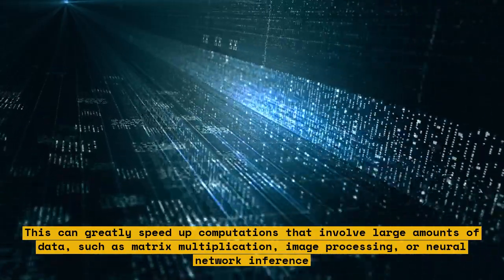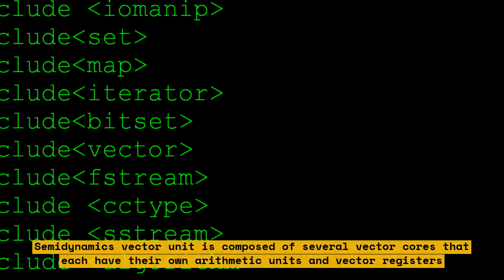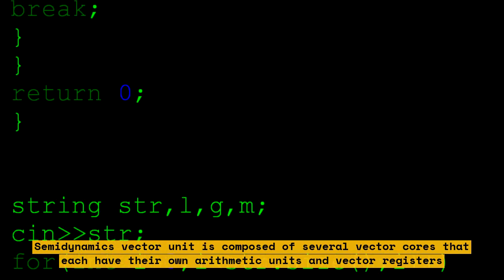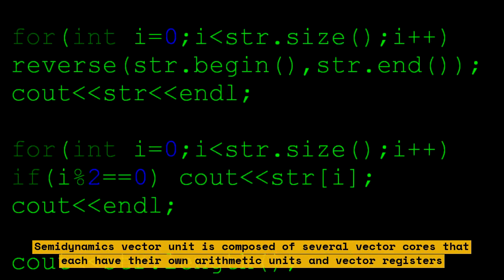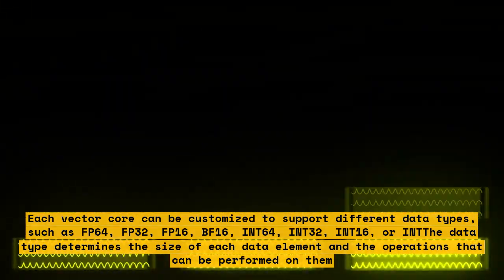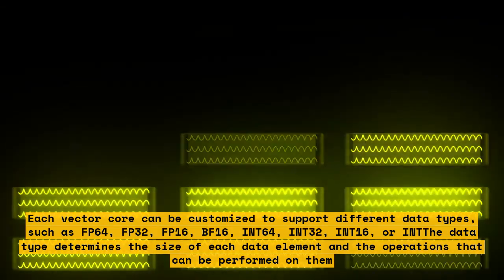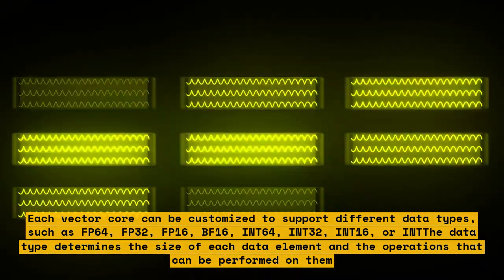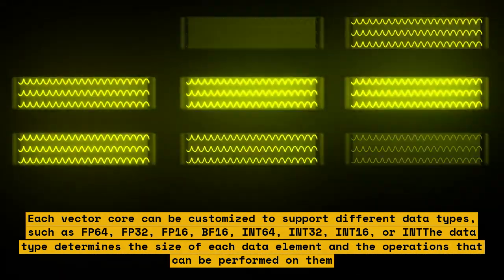How RISC-V Vector Unit Could Revolutionize AI, HPC and GPU Applications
In this video, we explore the potential of RISC-V Vector Unit and how it could revolutionize AI, HPC and GPU applications. We discuss the benefits of using RISC-V Vector Unit and how it can improve performance and efficiency in various applications. Join us as we dive into the world of RISC-V Vector Unit and its potential impact on the future of computing.